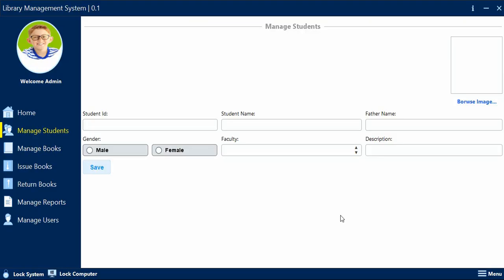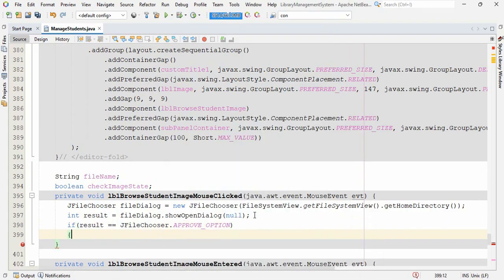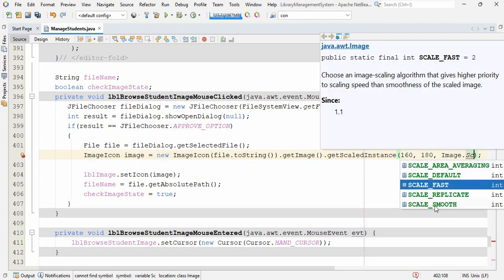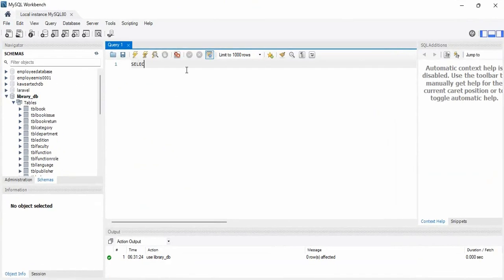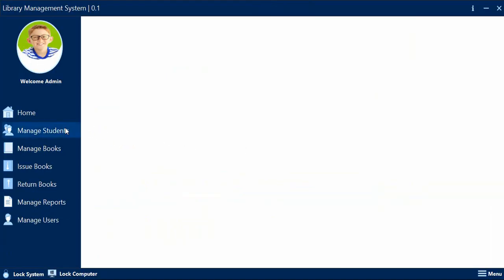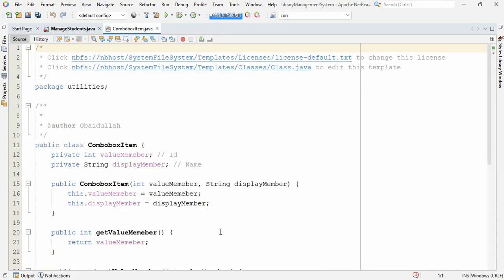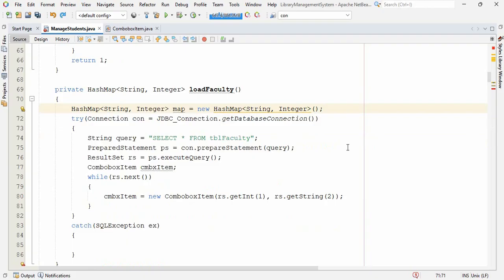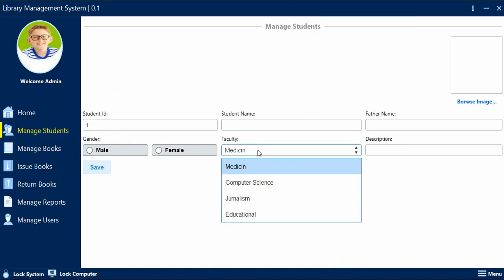Part 9 — Java Swing Library Management System | Upload Student Image & Load Faculty List to ComboBox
Welcome to Part 9 of the Library Management System in Java Swing series!
In this tutorial, we’ll learn how to upload and display student images in the system and load faculty data dynamically into a JComboBox from the database.

You’ll see how to:
✅ Implement image upload using JFileChooser
✅ Save and display student images in Java Swing
✅ Fetch faculty data from MySQL
✅ Populate a JComboBox with database records
✅ Write clean and reusable Java code

This lesson continues building a real-world Library Management System using Java, Swing, and MySQL — perfect for students and beginners improving their Java project skills.

📌 Technologies Used:

Java SE (JDK 17 or above)

MySQL Database

JDBC